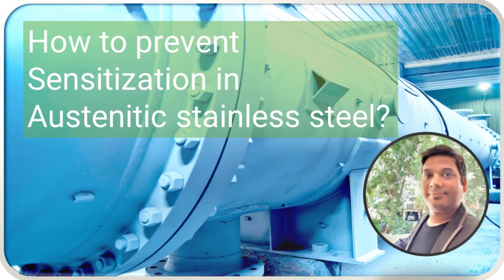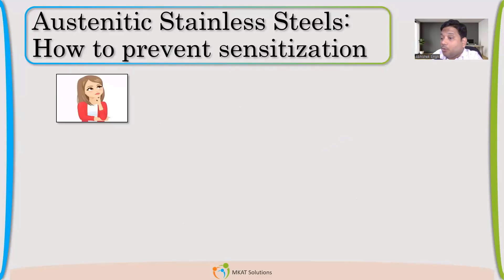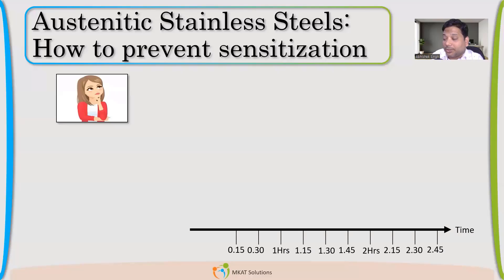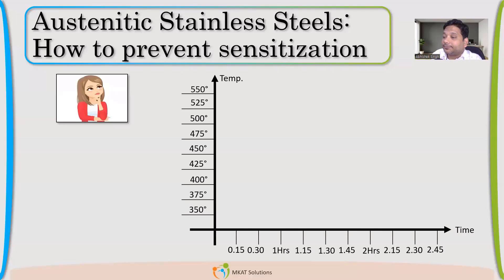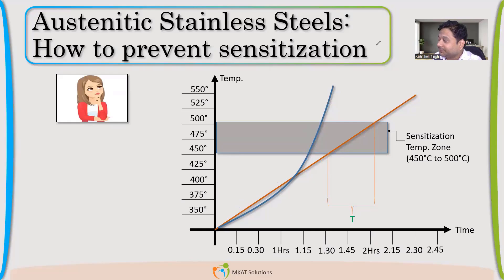How to prevent Sensitization in Austenitic Stainless Steel ?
Sensitization | Heat Treatment | Reducing Carbon Content |
Stabilizer Elements |